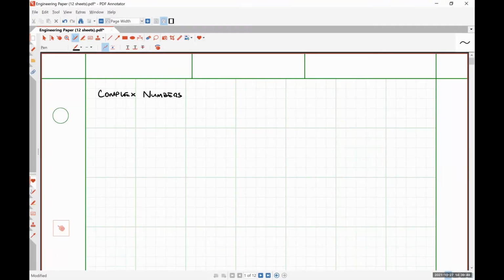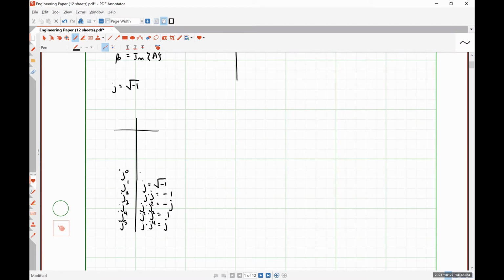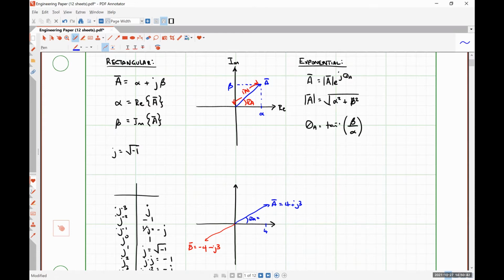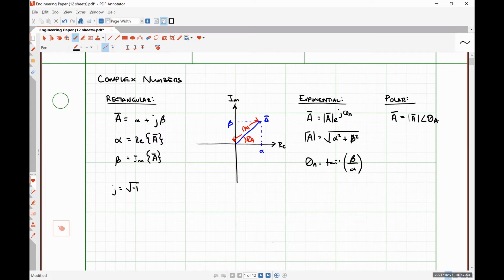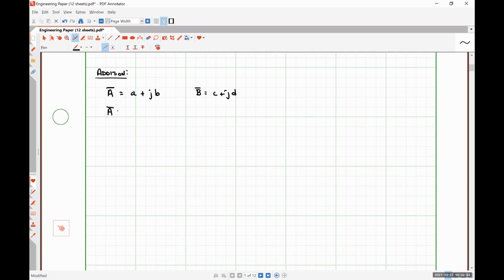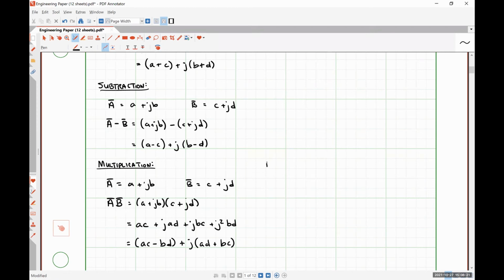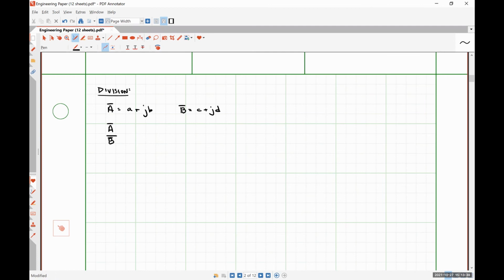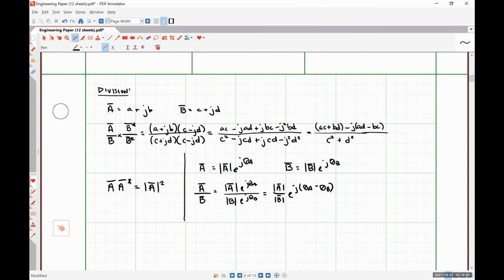ENGR 221 (Fall 2021) - Class Meeting #21 - 10/27/2021